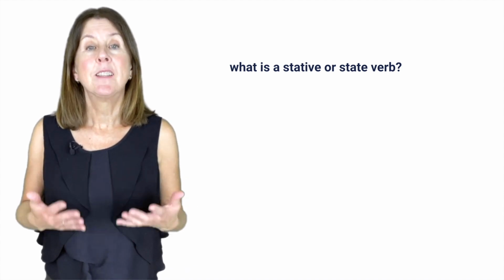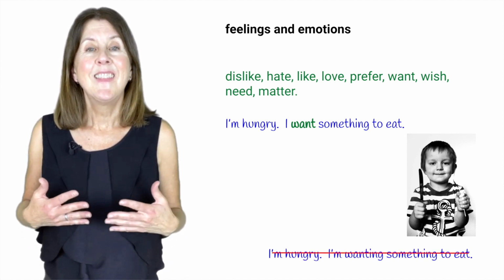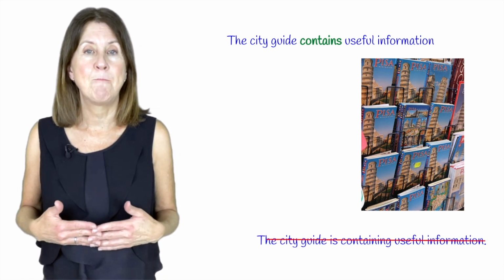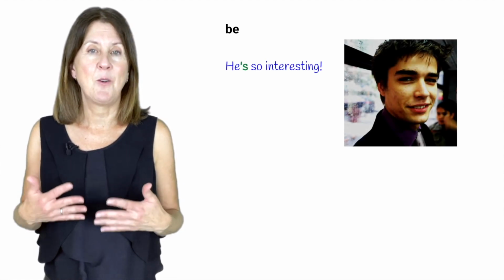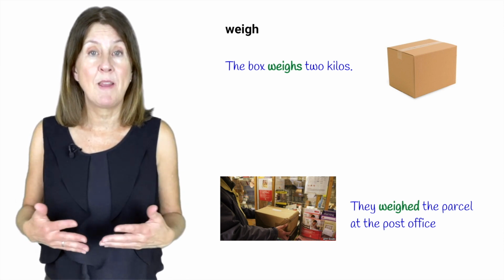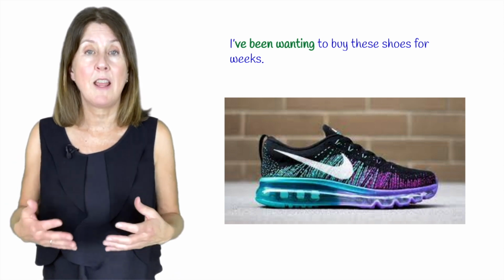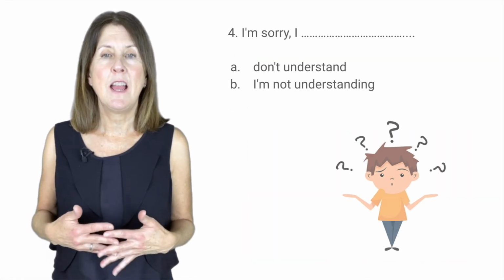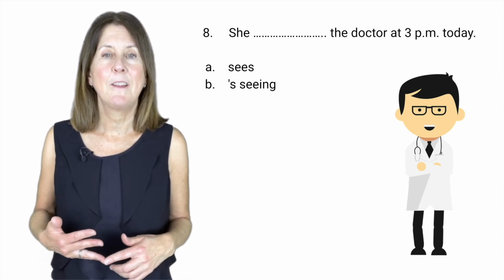Stative Verbs in English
In this lesson you will be learning about stative or state verbs.  What are they are and how to use them.  Keep watching until the end when there will be a short quiz to see how much you’ve learned.